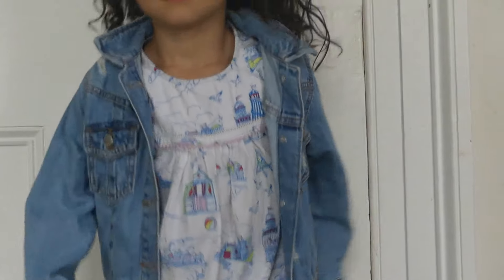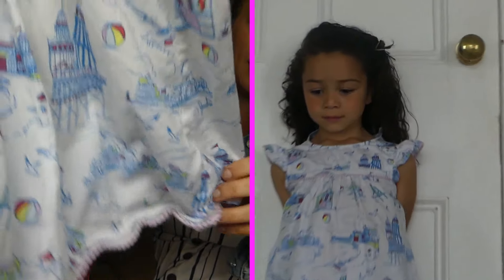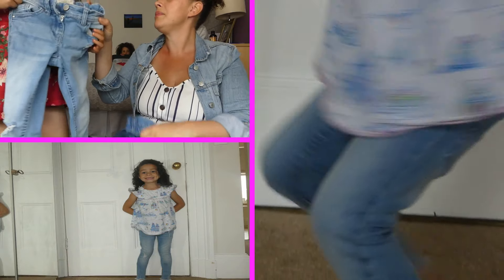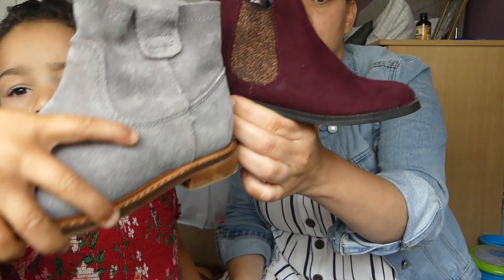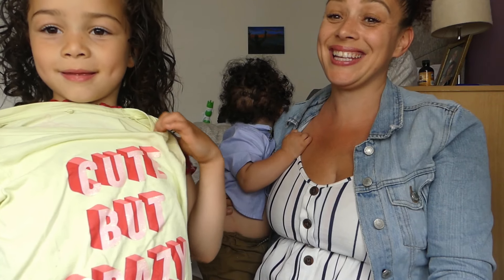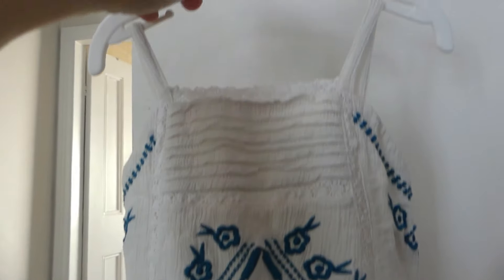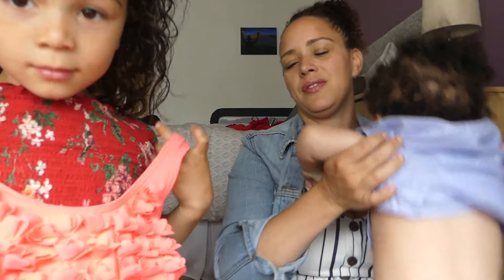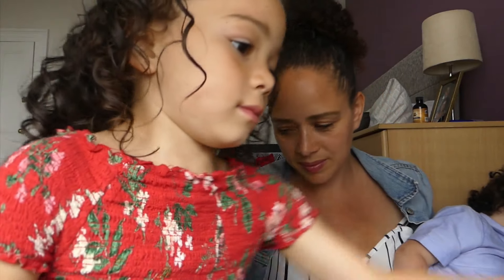HUGE 4 YEAR OLD GIRLS EBAY NEXT CLOTHES HAUL & TRY ON. JEANS, PLAYSUITS, SANDALS, BOOTS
In this video me and my daughter show the bargain NEXT clothes items we bought of Ebay. I spent about £65 including p&p and some items were new.
We bought sandals (new RRP £19) Suede burgundy boots from Next H&M grey suede boots. 5 x Playsuits, shorts, denim skirt, 3 x jeans, denim jacket 1 x denim shorts, 1 x denim skirt, 1 x blue shorts  1x pink cardigan and 2 tops with tassles but we couldn't find one as my daughter has already been wearing it. 3 tops (one with boats, a blue one and a white one) We also got 5 x swimsuits from Next for £10. I think we got such a bargain and the seller threw in 4 pairs of tights.

Uploads are every Wednesday at 6pm GMT (2pm EST)

About me-

Hi my name is Simone. I'm 37, from England and part of a multicultural family. My Dad is Jamaican, Mum is English and My husband and his family are Namibian. A wife, SAHM  to 3 kids. A 7 and 4 year old and a baby. I home educate and I am studying for a Masters and have a passion for learning and helping others.

The main reason for starting this channel was to reach women who like myself, wanted a natural birth & ended up with an emergency C-section. I wanted a VBAC & wasn't sure where to look for information & how to prepare myself, mentally, physically and spiritually & to rid myself of the fear of hospitals after such an horrendous experience with my first child.

After years of research and healing, I had the most beautiful VBAC at home without any drugs. I would like to share my experience, the books I used, useful websites and tips.

The channel will talk about pregnancy and baby from- bump updates , inexpensive maternity clothes, preparing for the birth, birth plans, home birth vs emergency c section, hospital vs home (my experiences), dealing with breastfeeding after a c section, useful aids for breastfeeding, co-sleeping, attachment parenting weaning, clothes shopping hauls, day in the life...the list is endless. I will talk about my favourite items, my healing journey, how we met video and family vlogs and so much more.